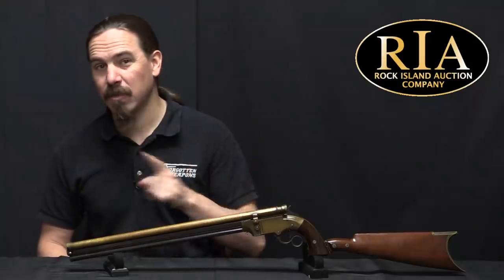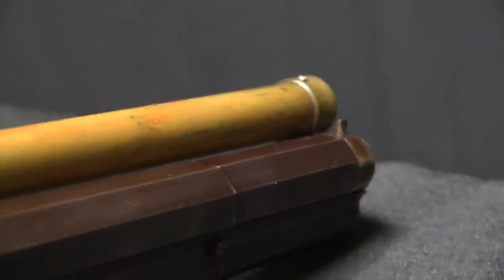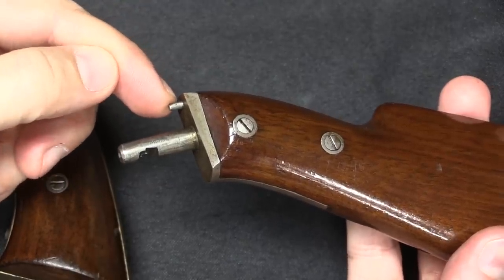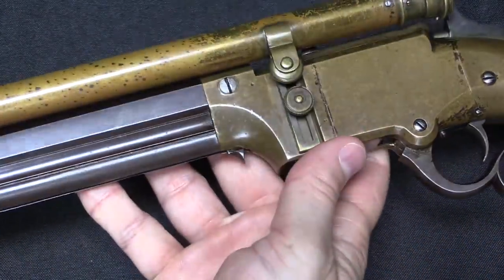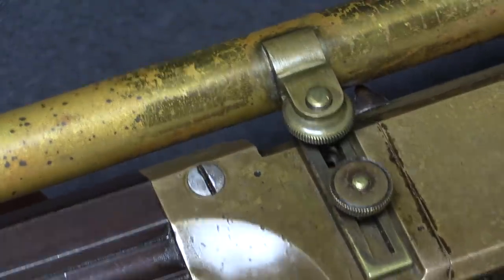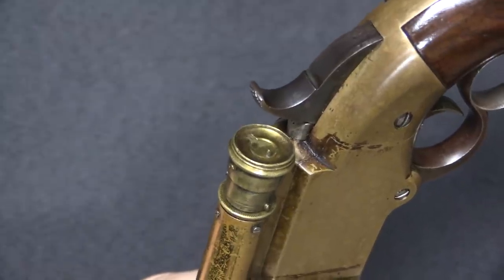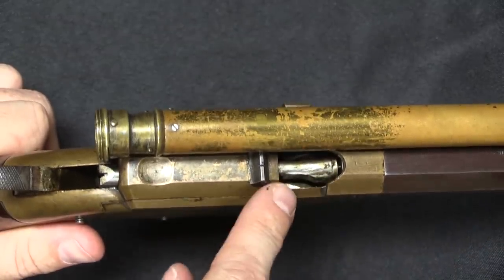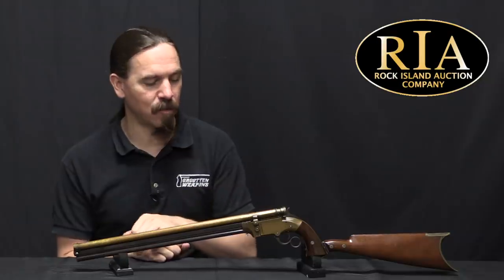The Coolest Volcanic Ever: A Vintage Scoped Pistol-Carbine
The “Pistol-Carbine” was a pattern offered by the Volcanic Arms Company combining a 16 inch rifle-length barrel with a pistol grip and detachable shoulder stock (it could also be had with an 8 inch barrel). This is the rarest major variations the Volcanic, with only about 300 examples made. This particular one was set up with a telescopic sight around the time of its purchase, although we have no information on who did the work or who owned the gun.

Forgotten Weapons
6281 N. Oracle #36270